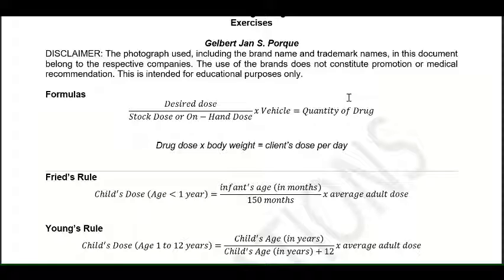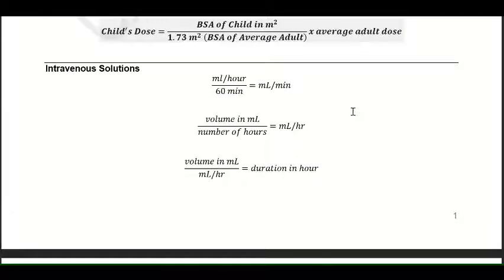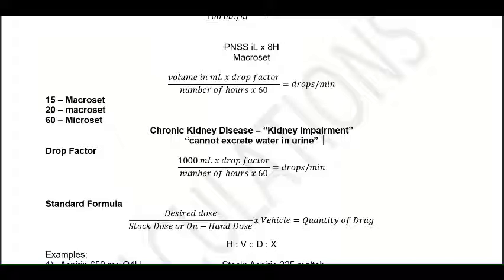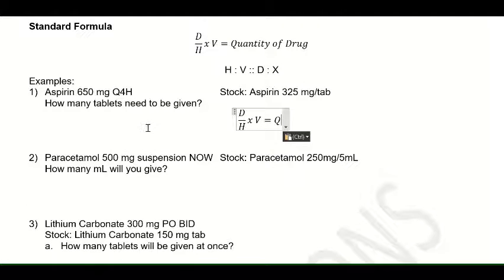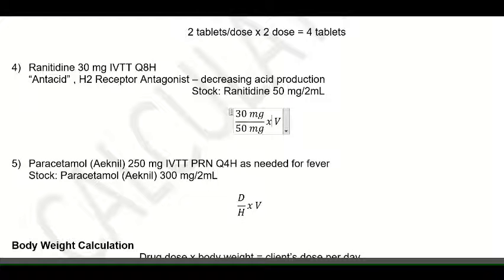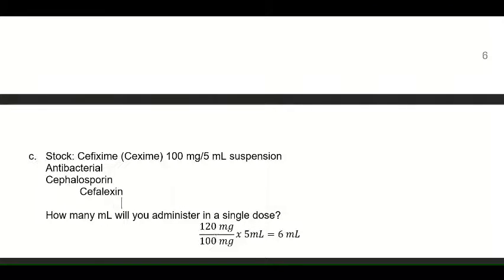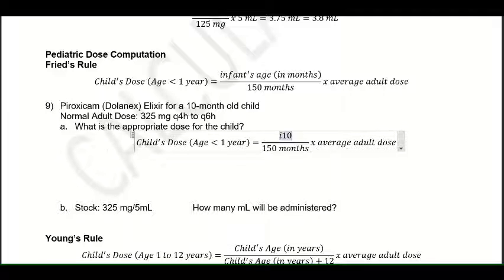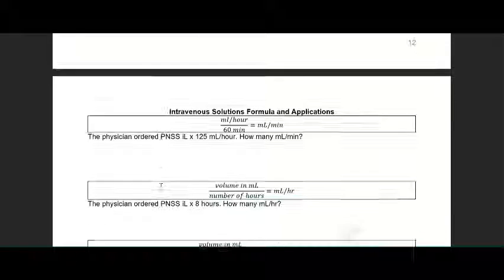Medication Calculation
Erratum: The dose intended for the child on the last computation demonstrated should be "27.72 mg." Thank you.

This is for you, future nurse. It is not perfect, but it can help you. Listen to it. Take notes. Learn and Love.  This lecture does not constitute medical advice and parts of the discussion may not be suitable for the general public. This is only supplementary material. No product promotion is intended.